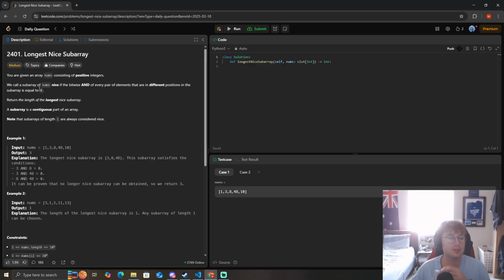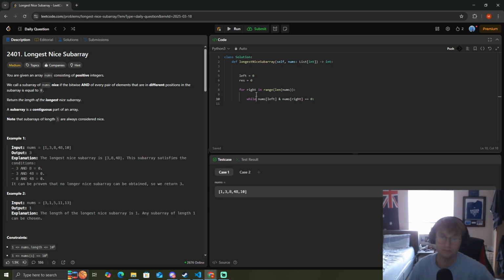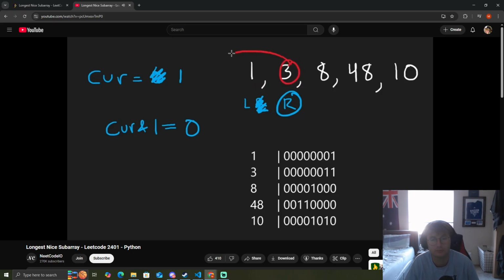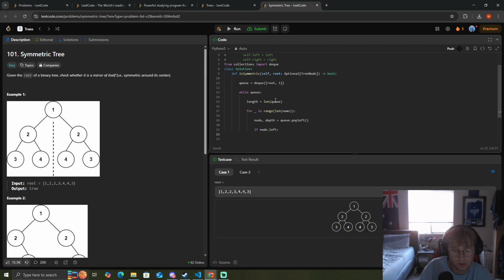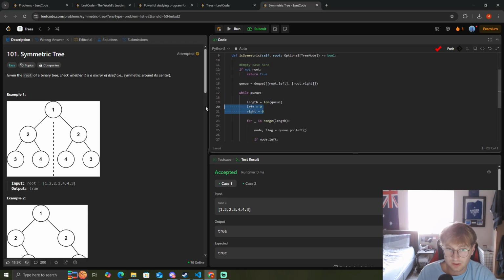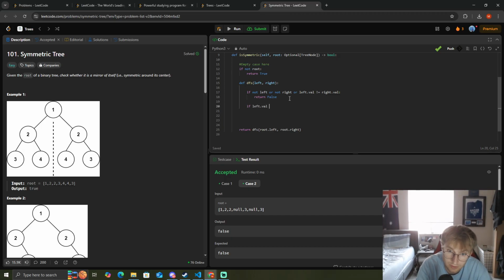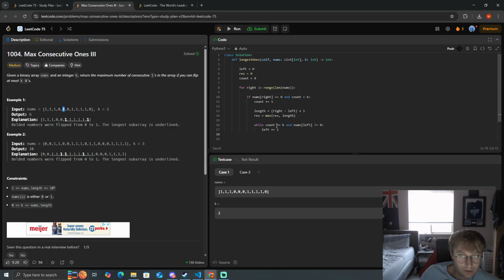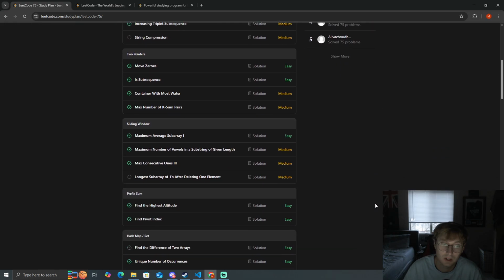Programming Everyday Until I Get a Job #071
sub 2 channel! Feeling good, good intuition

Chapters
00:00 Intro
01:40 Leetcode 1
48:50 Leetcode 2
01:32:34 Leetcode 3
01:54:32 Leetcode 4

Specs
RAM - 16GB